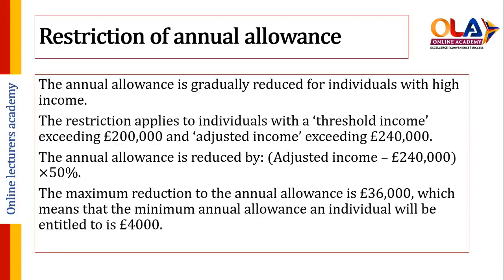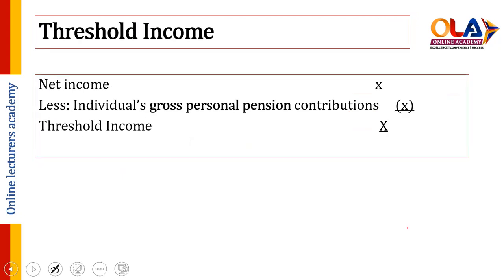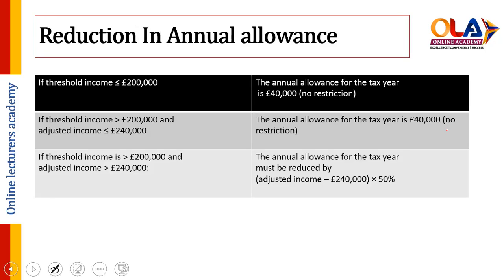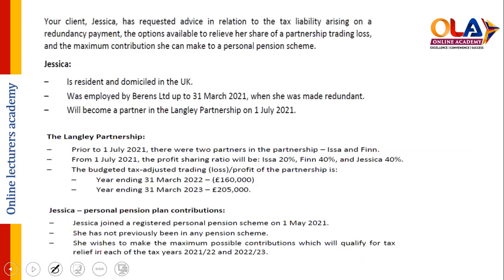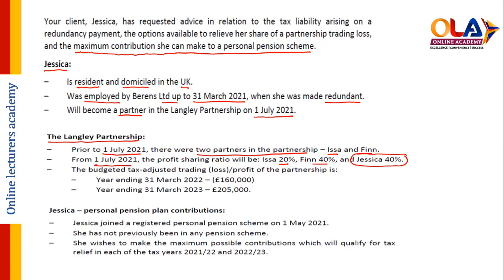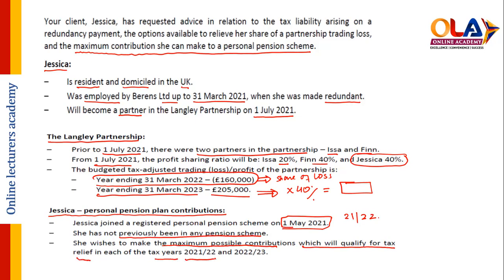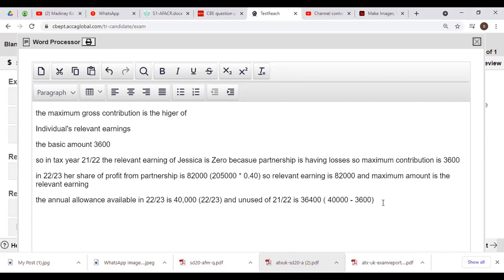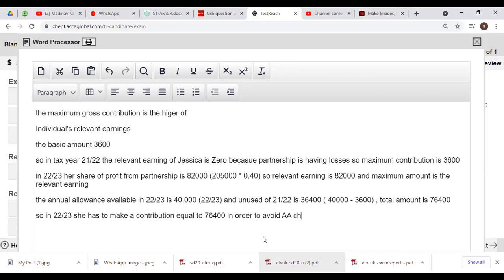ATX Random Click [Knowledge & Exam Technique] ATX रैंडम क्लिक [ज्ञान और परीक्षा तकनीक]